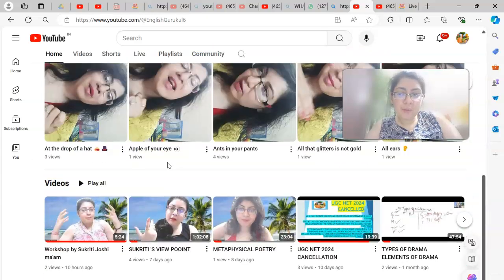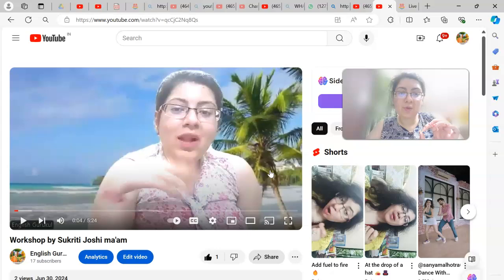ENGLISH GURUKUL MAIN